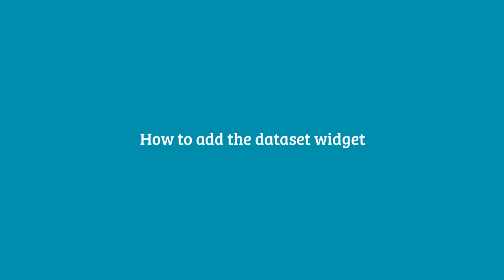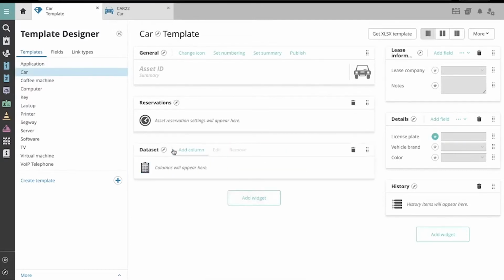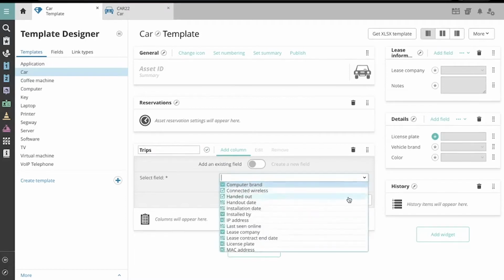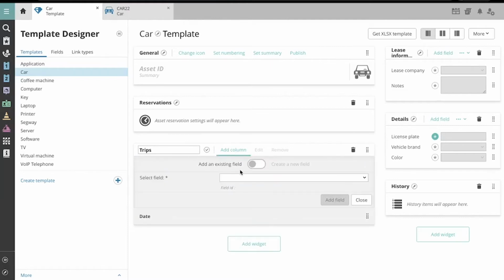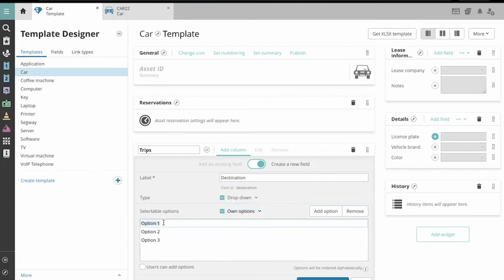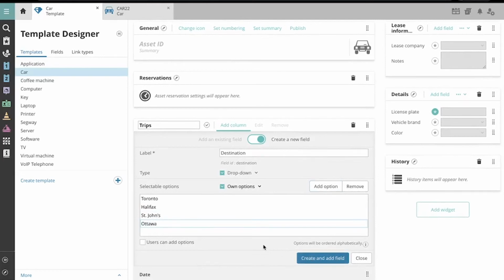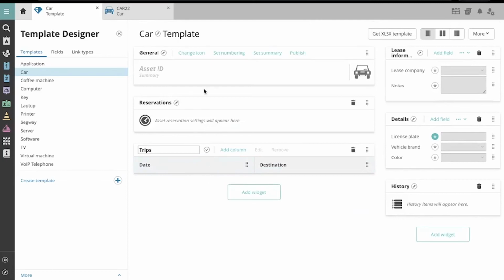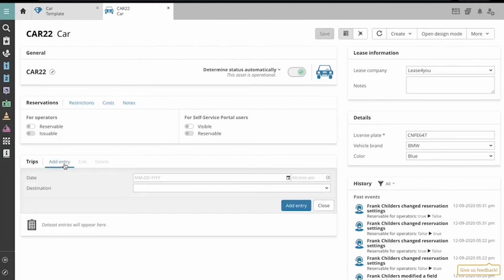TOPdesk Tutorials | Asset management - How to add the dataset widget to an asset template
This video explains how to add a dataset widget to an asset template. A dataset widget allows you to create a table for recording data on the asset card. For example, on an asset card for a company vehicle, you may want to record any trips longer than 50 km. You might then set up a dataset which collects information such as trip destination, duration, reason, etc.